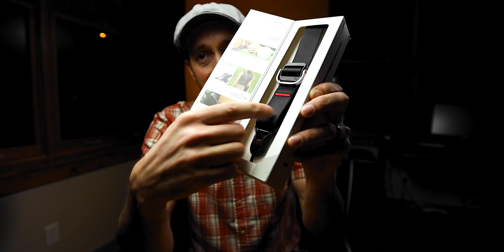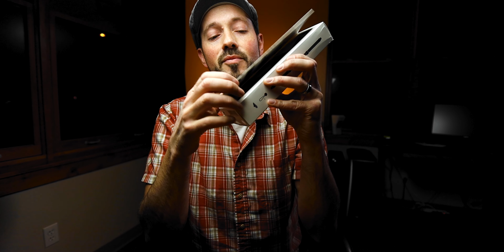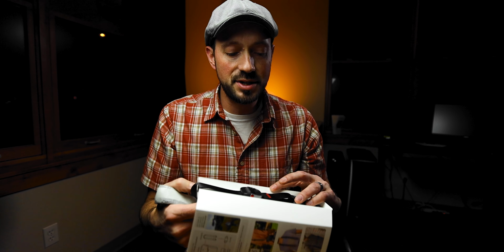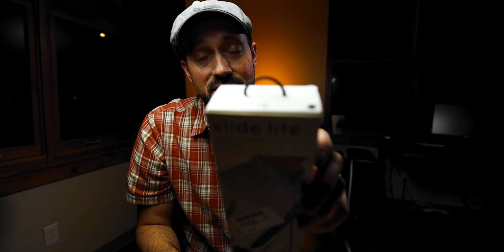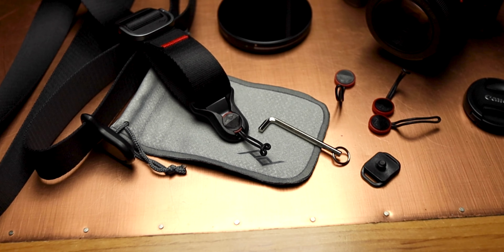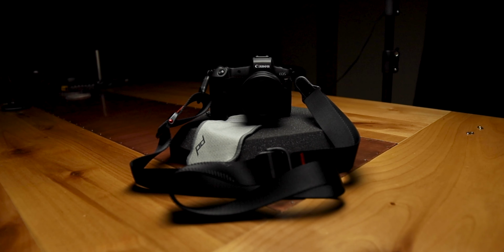Peek Inside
Unboxing awesome gear AND learning lessons in life. Pretty good combo.